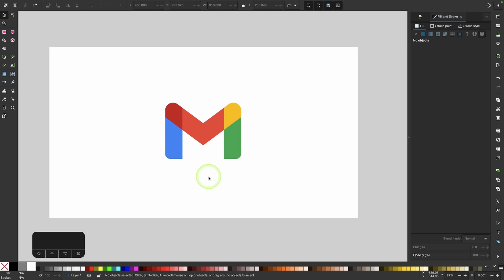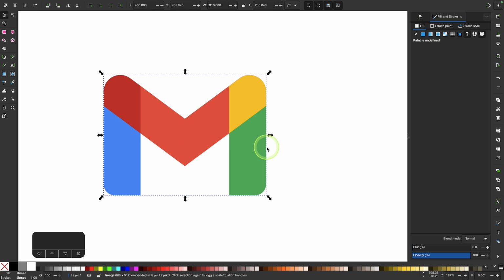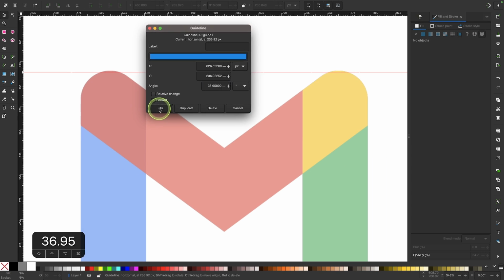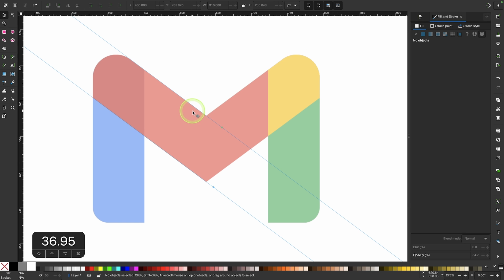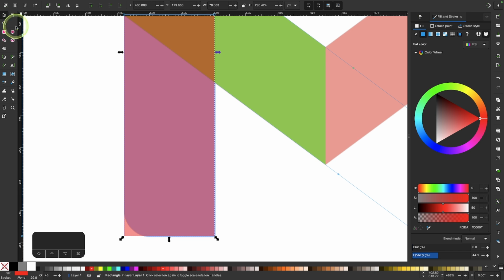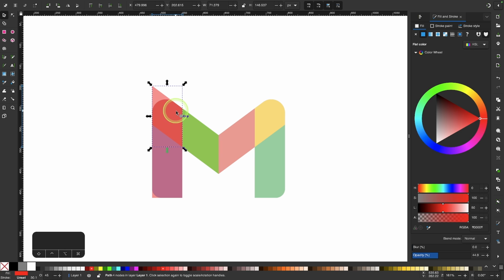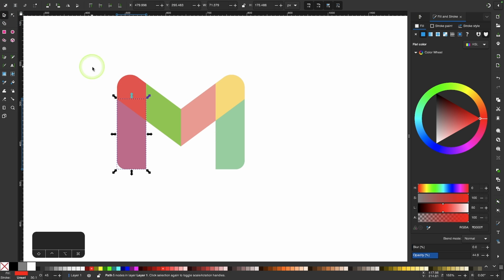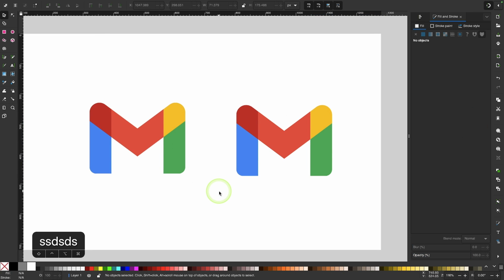An Example Of When The Measure Tool Comes In Handy | Inkscape Tutorial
This tutorial is a demonstration of how to use the Measure Tool in Inkscape to determine unusual angles and create guides based on them. In this scenario we are creating a vector copy of the Gmail logo. The problem is that the logo uses different angles from the typical 15 degree increments we're used to working with in Inkscape.

There's various workarounds for this, but using the Measure Tool combined with custom angled guides makes for the simplest workflow.

🔗 RESOURCE LINKS

🎓 EXPLAINER COURSES

💬 SOCIALS

🎵 MUSIC USED